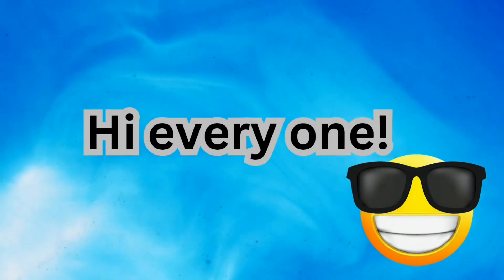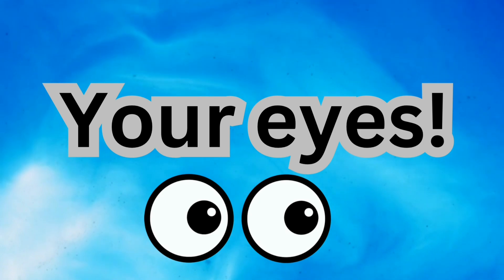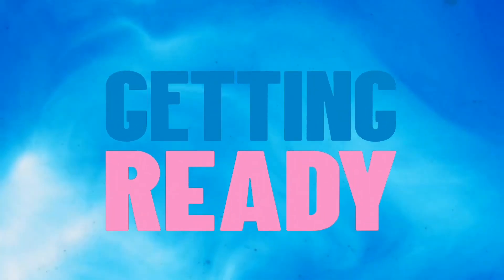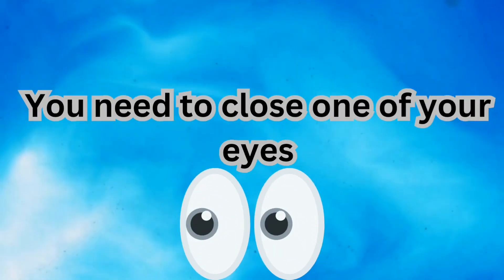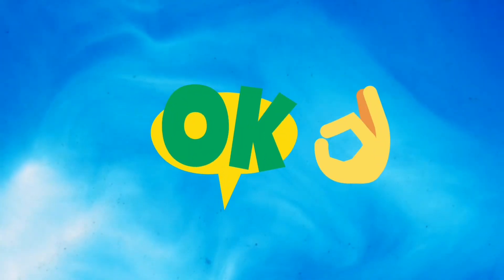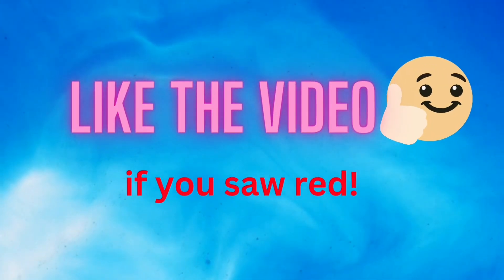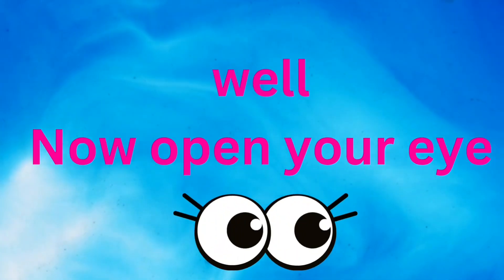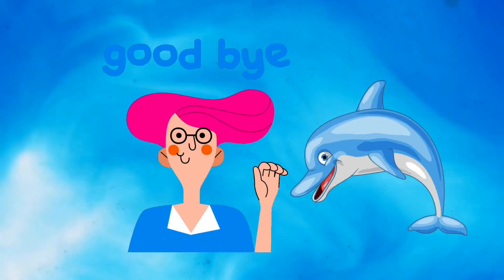if you see red ,you are in danger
if you saw red you are in danger